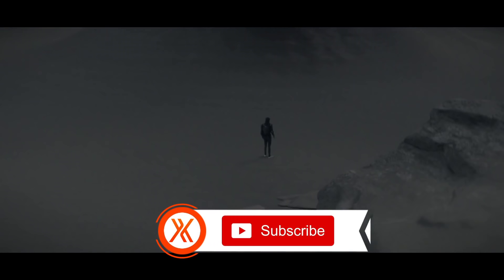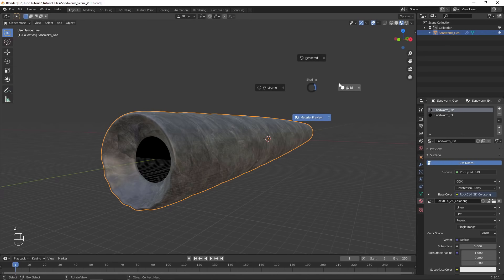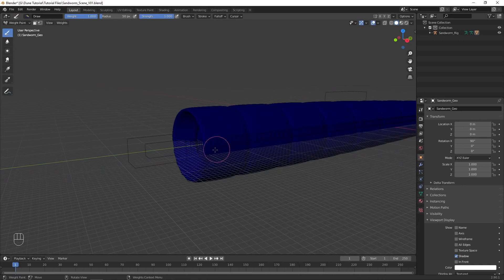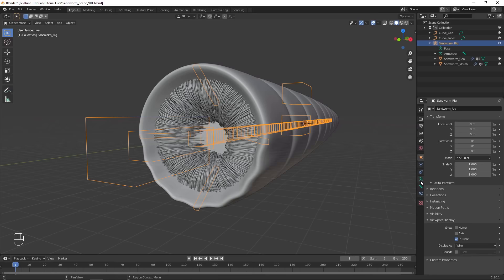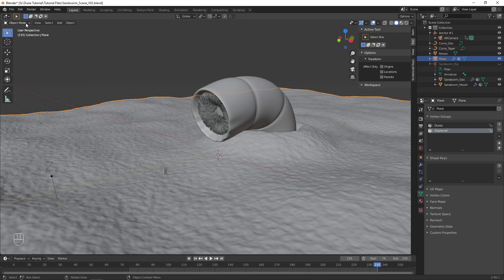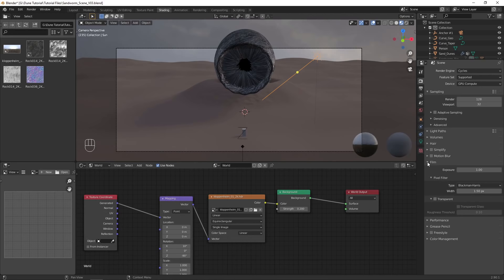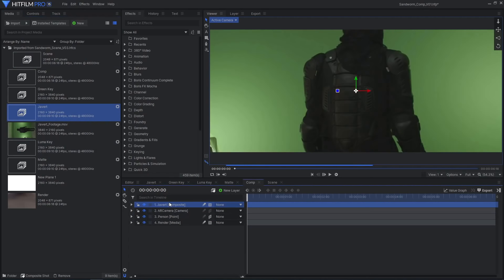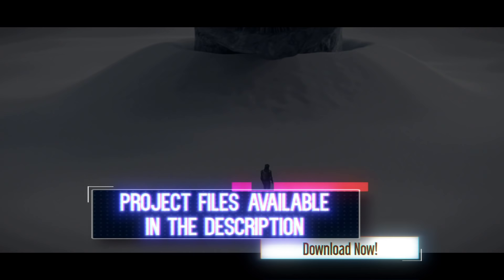Create a 3D Dune Sandworm for FREE | Blender & HitFilm Tutorial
Recreate the immense Sandworm seen in the recent trailer for Dune! Join Zach Alan as he shows you how to make this iconic creature for free inside Blender and composited into your HitFilm scene to add those finishing touches.

00:00 - Intro
01:00 - Basic Worm Shape
01:37 - Mouth Detailing
02:35 - Texturing
04:27 - Rigging
08:50 - Positioning the Sandworm
09:30 - Teeth Generation
11:50 - Camera Motion and CamTrackAR
13:15 - Creating Dunes
15:54 - Additional Detail
19:05 - Rendering
20:14 - Compositing your Actor